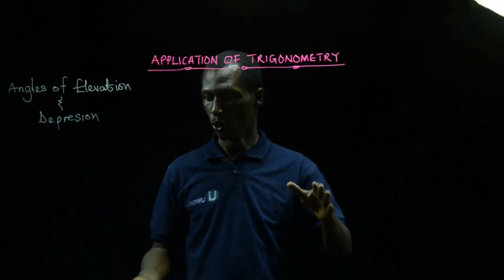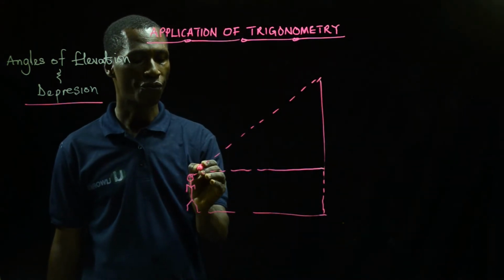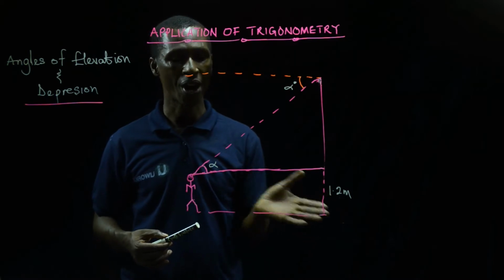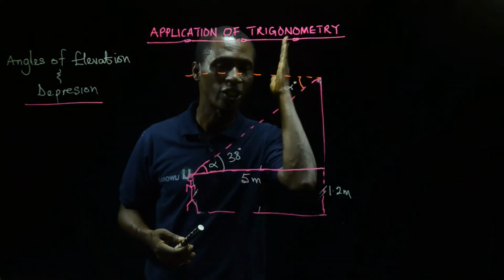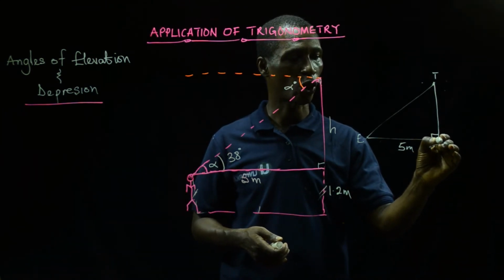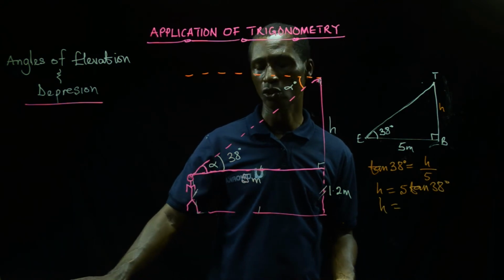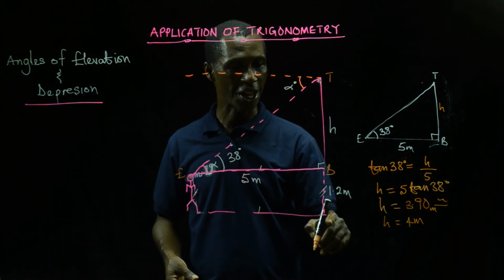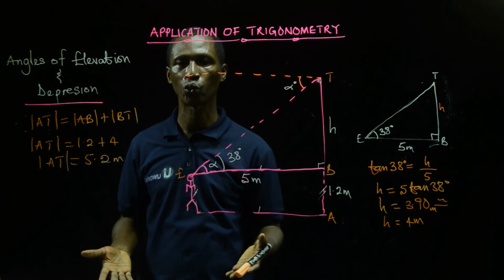Uworka - TRIGNOMETRY - Angles of Elevation and Depression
Uworka e-learning provides quality educational content for students throughout West Africa covering WASSCE High School Curriculum.